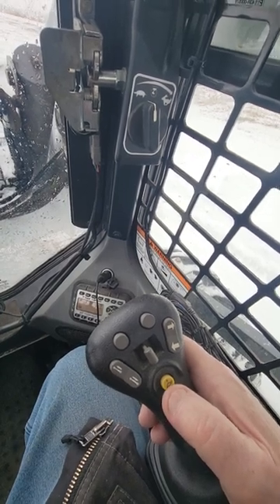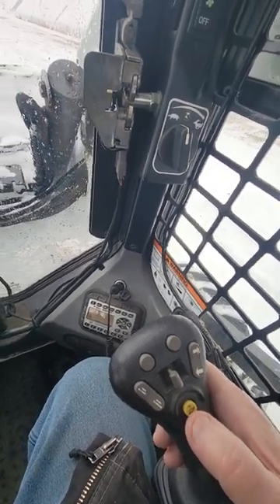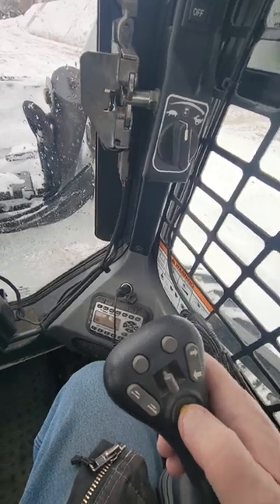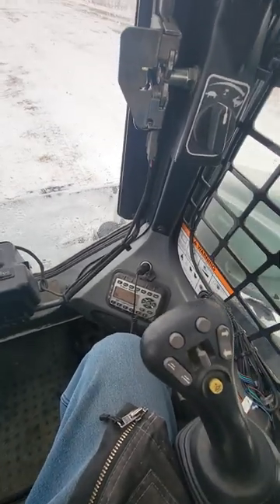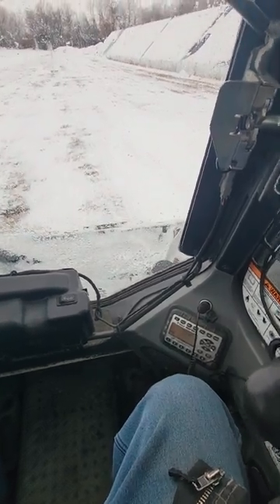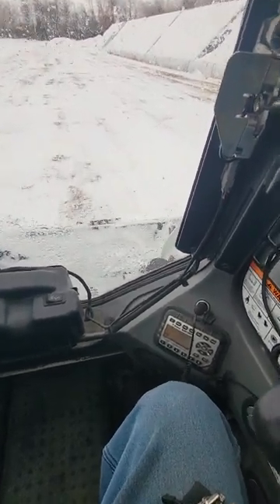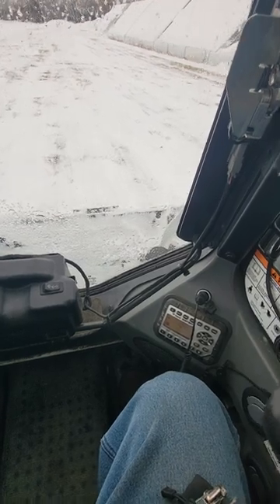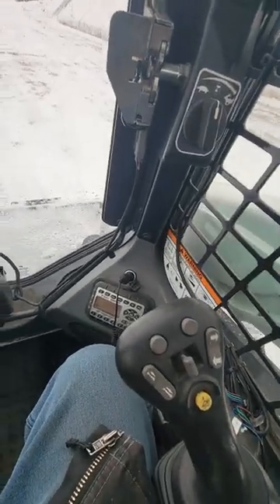How to put your Bobcat into Float mode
This is how to put your Bobcat S595 into "Float" mode.